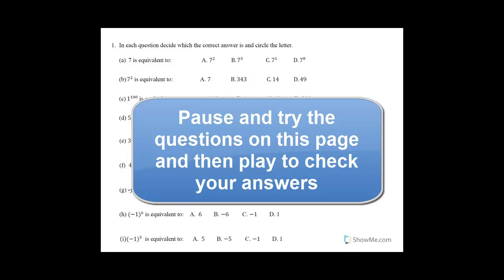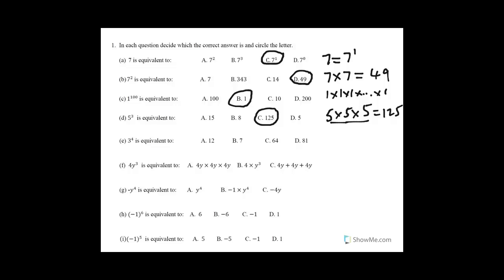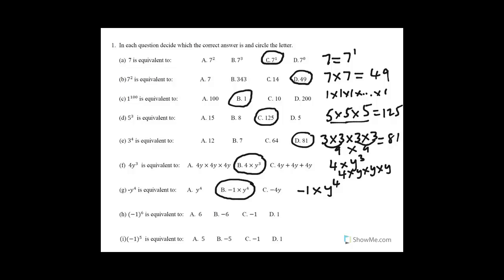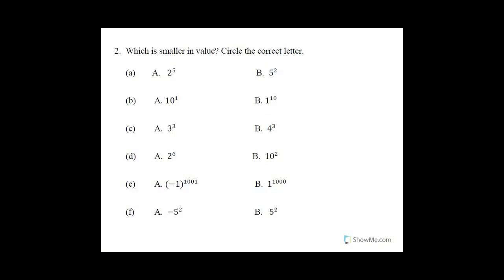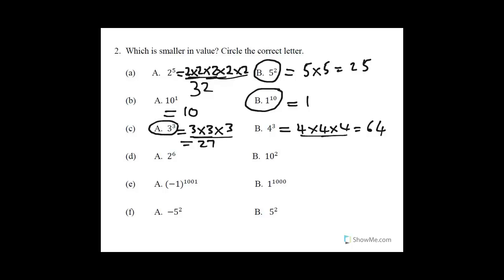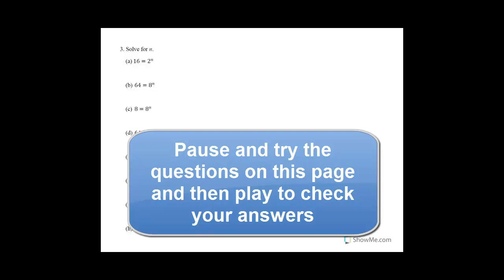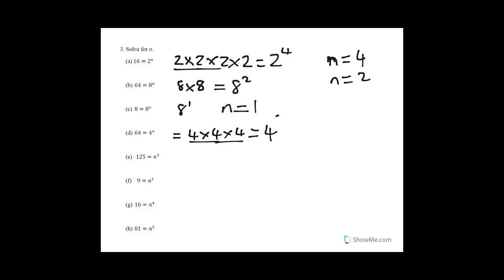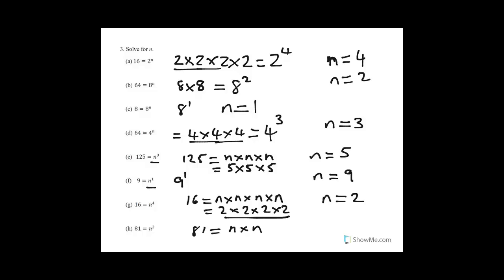Questions on Exponents. Part 1. C1 (Core Unit) GCSE, KS4, KS3, IGCSE, Grades 5-8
Questions on exponents to practise as a follow up to the tutorial on the introduction to exponents. useful for revision.